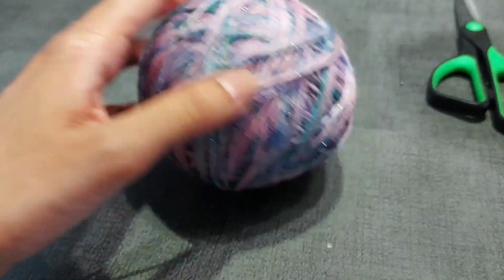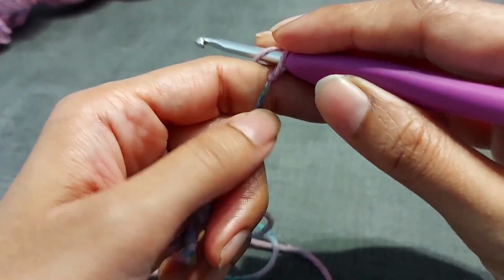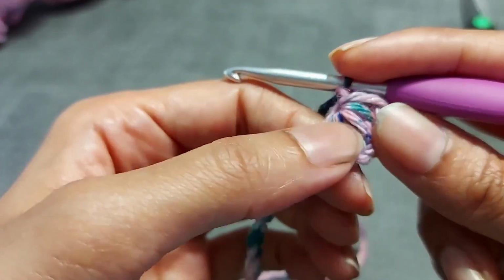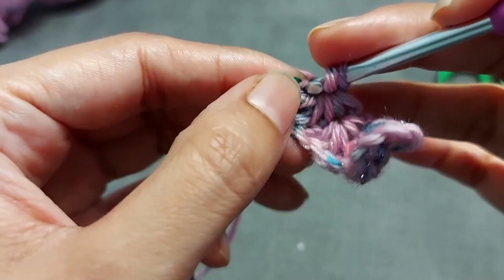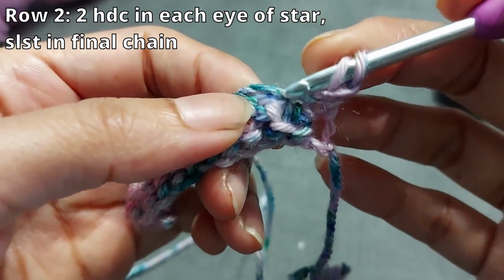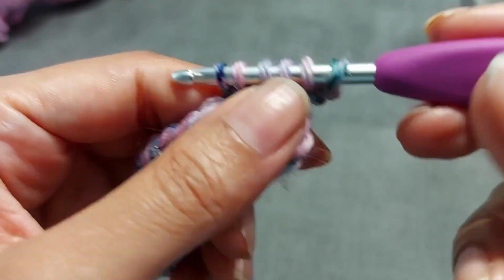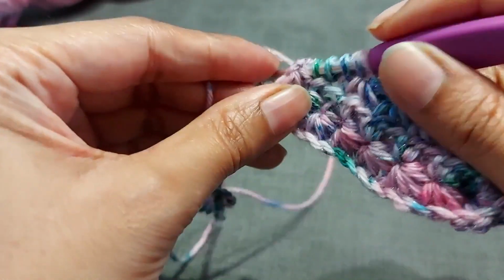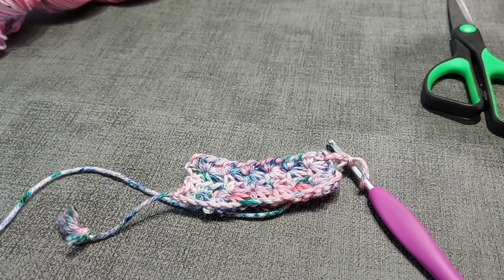Crochet Tutorial: Star Stitch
Hey everyone,
This is a versatile and easy stitch that works up fast because it's just a 2-row repeat pattern. You can make so many things with this. Blankets, tops, book covers, bookmarks, scarves, wraps, placemats, table runners, throws, pillows and more!

0:00 Introduction
1:55 Foundation chain
3:49 Row 1
9:55 Row 2
18:27 Madam CJ Walker quote